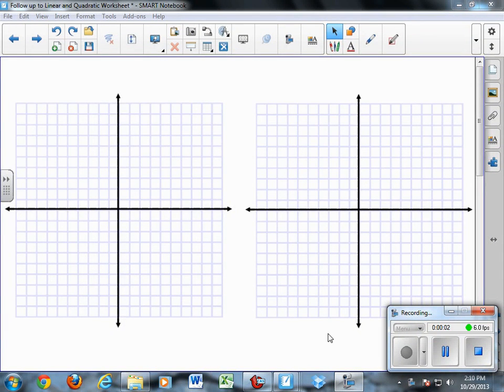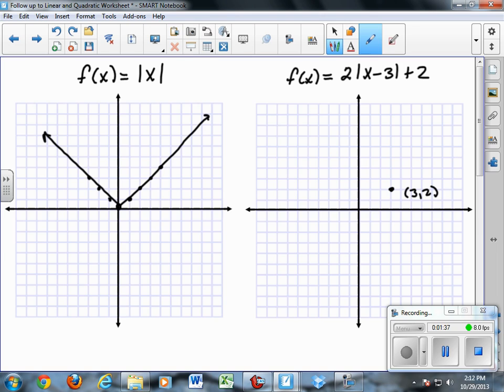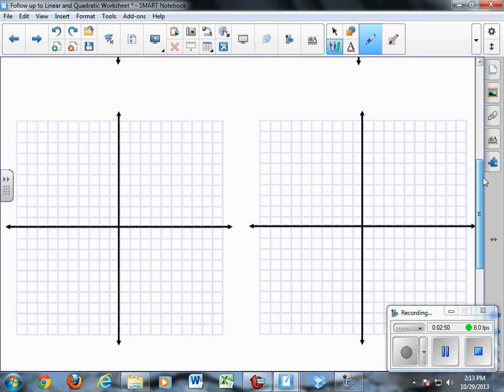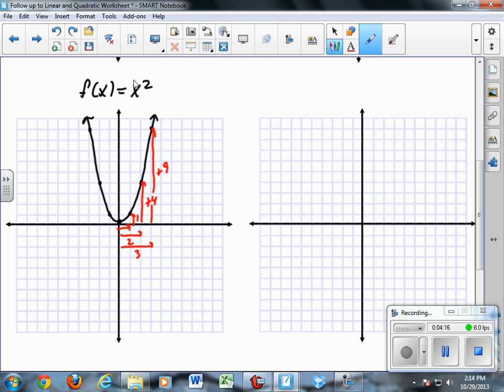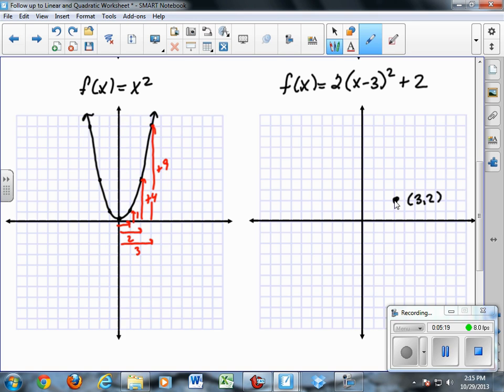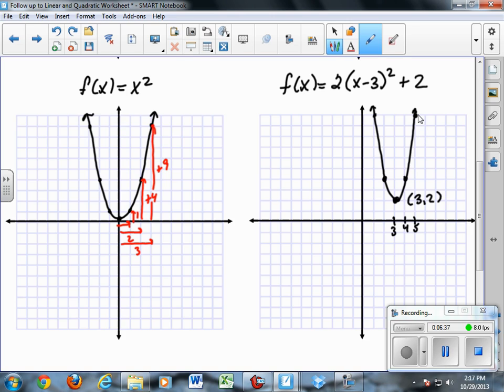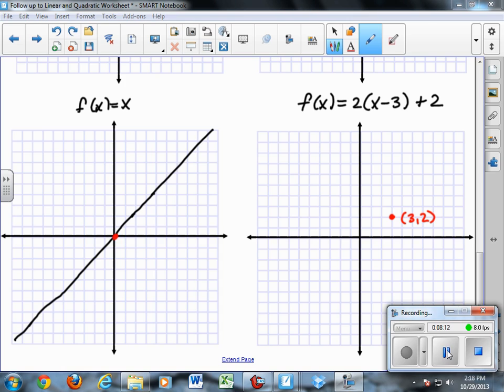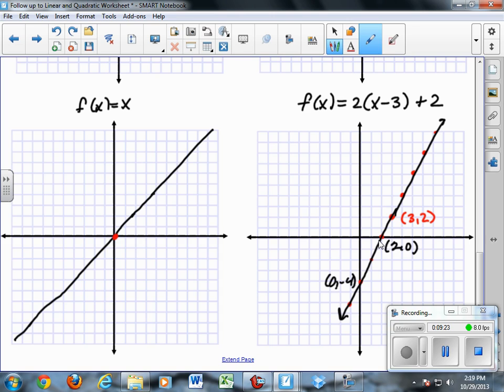Parent Functions & Transformations Part 1